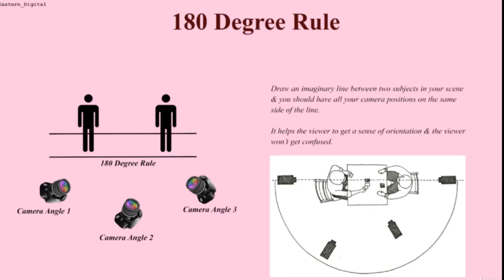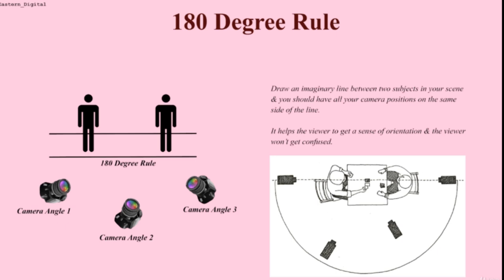12. 180 Degree Rule of Filmmaking